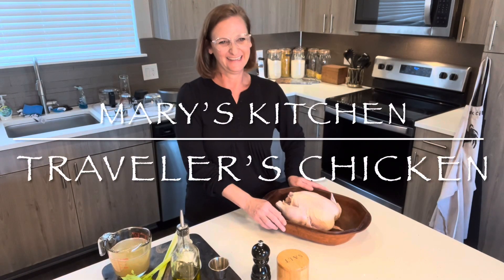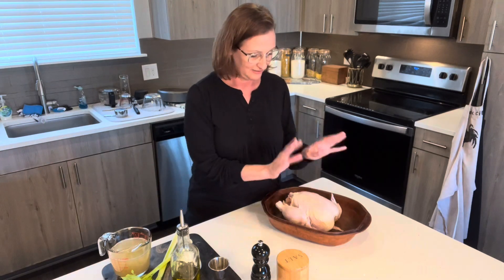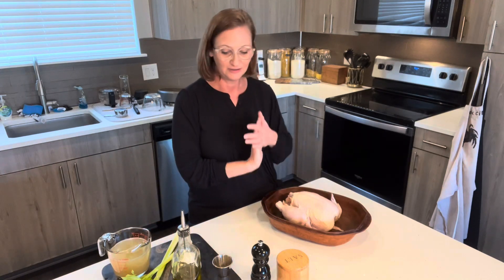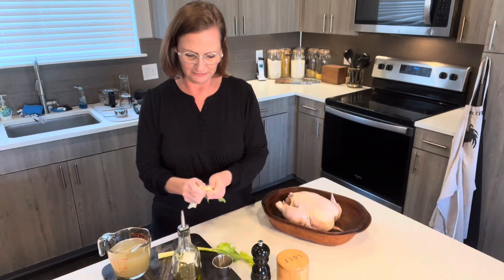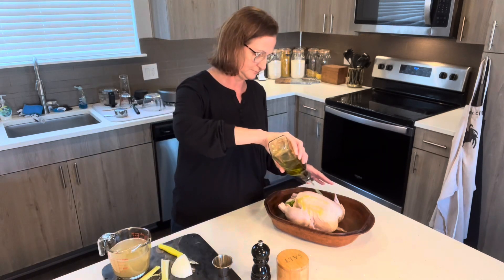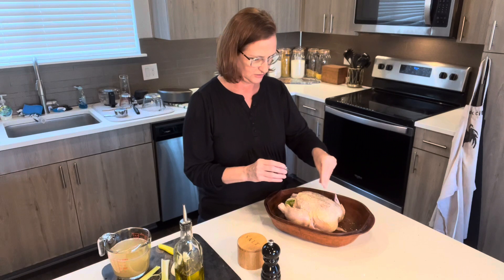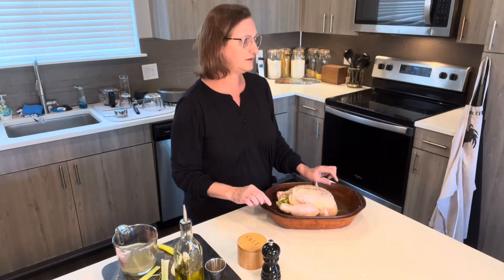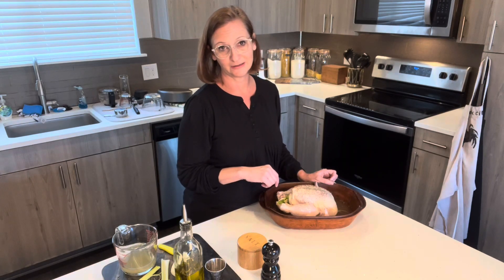Mary’s Kitchen: Episode 1 Traveler’s Chicken.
roast chicken how to